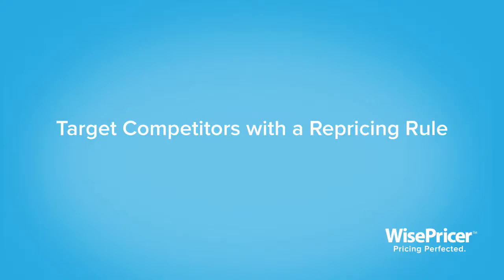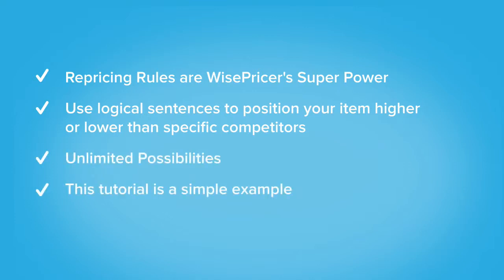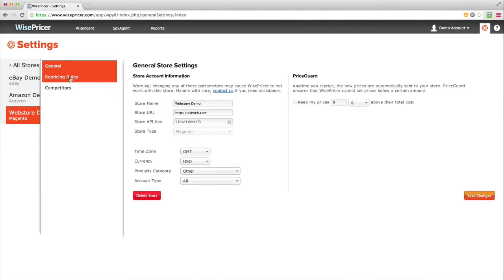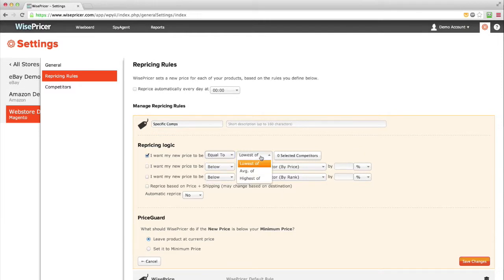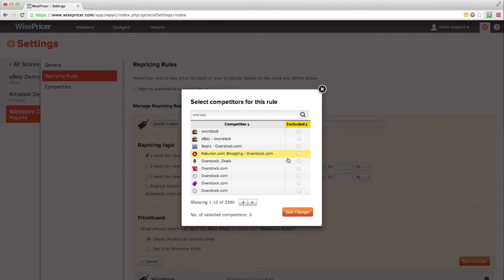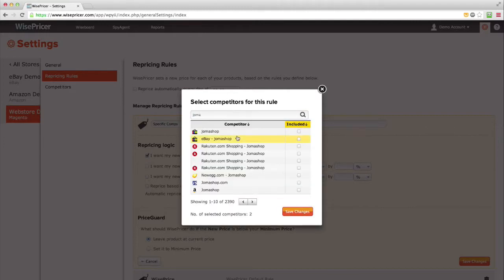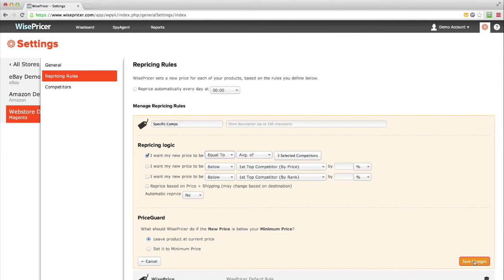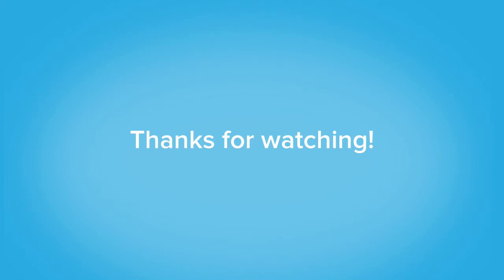How to Target Competitors with a Repricing Rule - WisePricer Tutorial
Learn about how WisePricer, Wiser's dynamic pricing and merchandising engine, helps target your top 3 competitors by allowing you to set customizable repricing rules that compare your prices to their daily averages.

Wiser provides a complete suite of solutions to give retailers, brands, and manufacturers the edge to stay both competitive and most importantly, profitable.